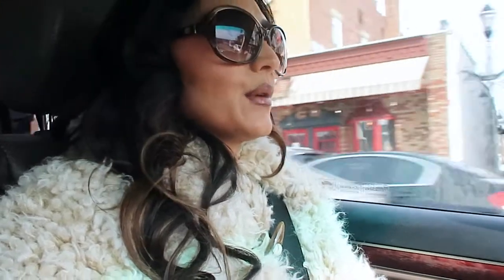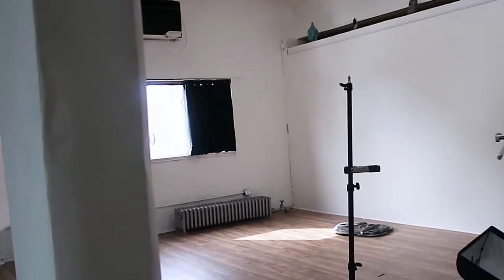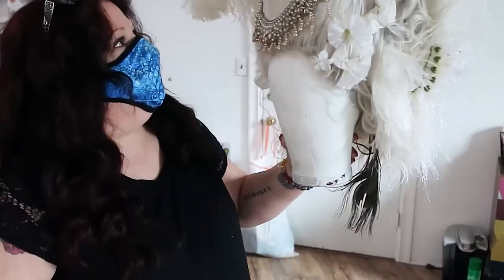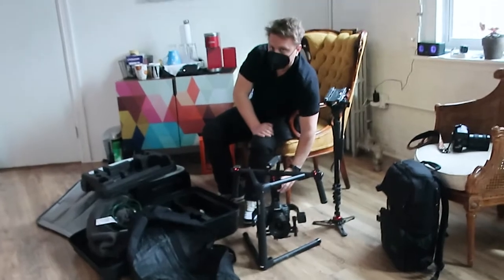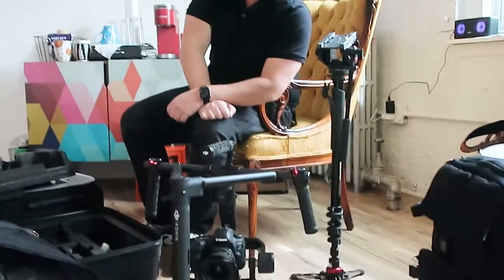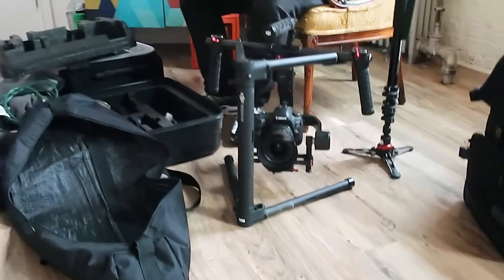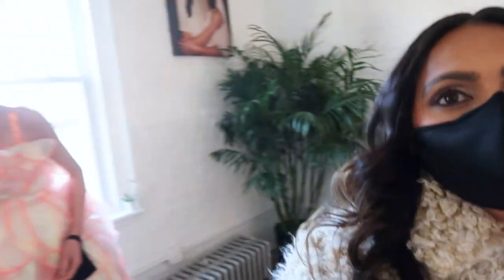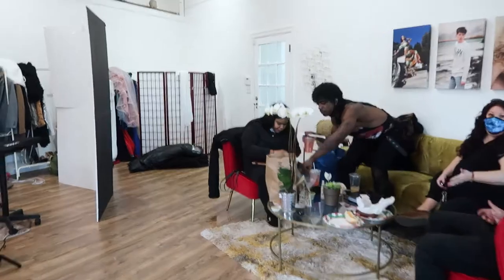Vlogging while doing a fashion shoot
Hey Cinderella's

Hope you are having a lovely day. In this video, I take you through my day at a fashion shoot. If you are interested to see the prospective of a fashion shoot from an mua then check out this video!

Don't be a stranger 👻:
I am Barbie, founder, and CEO of Cinderella Bridez. A bridal beauty company that serves our clients worldwide and helps girls look their best for the biggest days of their life. I am also a mom of two growing teen girls, obsessed with all things beauty, fashion, travel, and of course being a mom and raising young women into this crazy world!

Check back weekly for product reviews, how to's, tutorials, some fun BTS of our weddings, and even travel to some of our destination weddings. Also, be sure me on my personal channel to get an inside peek at my life outside of Cinderella Bridez.

Thanks again for being here with me!